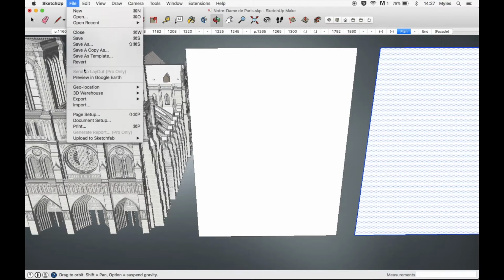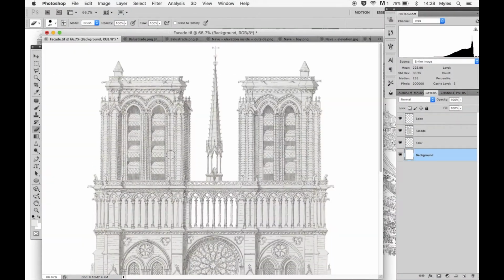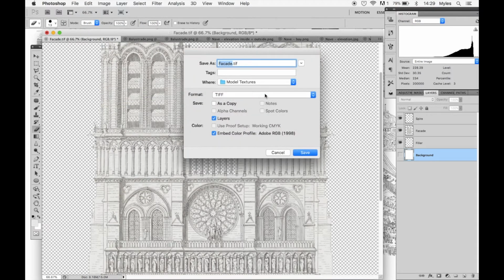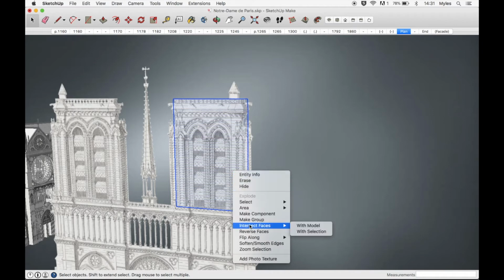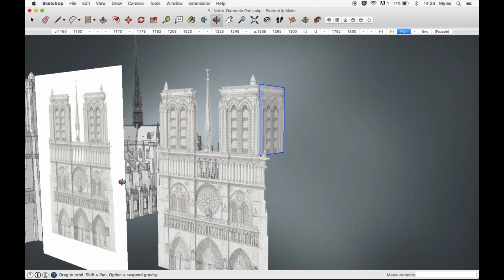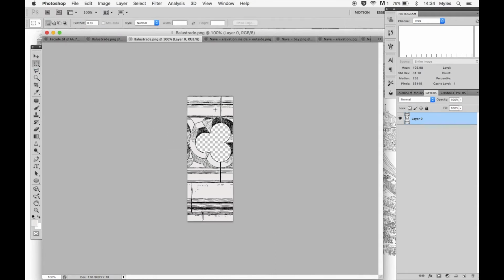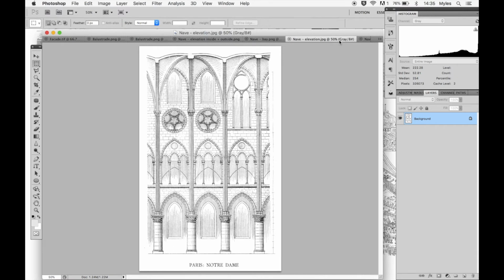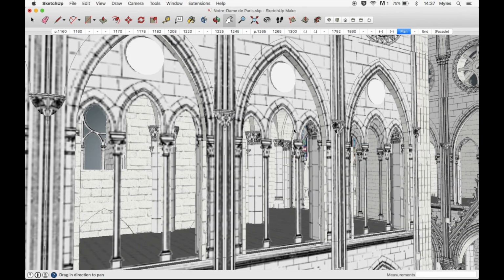How can custom image textures reduce polygon count? (Part 5/6)